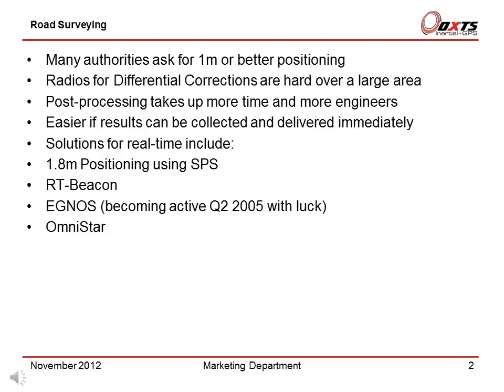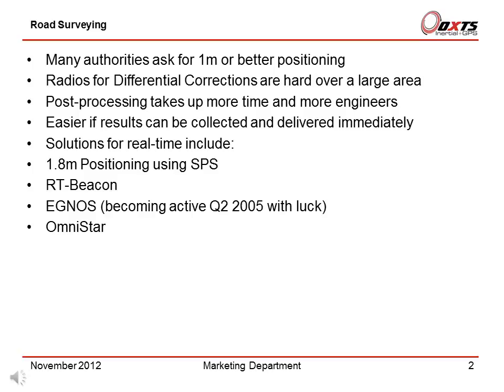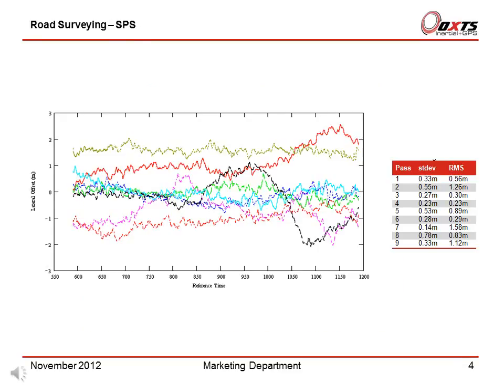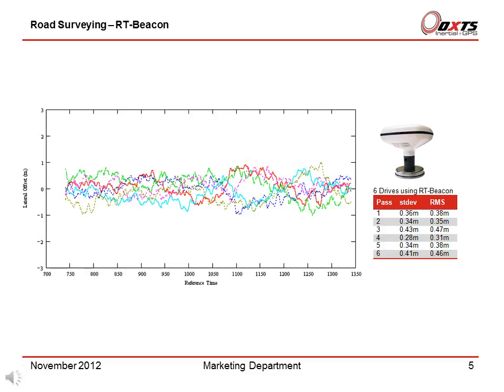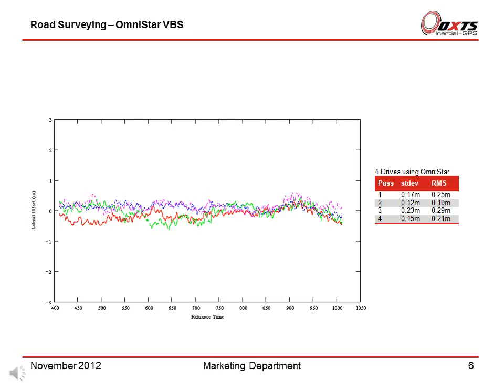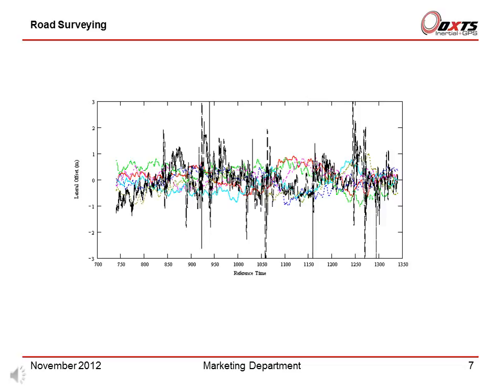RT - Application - Road Surveying